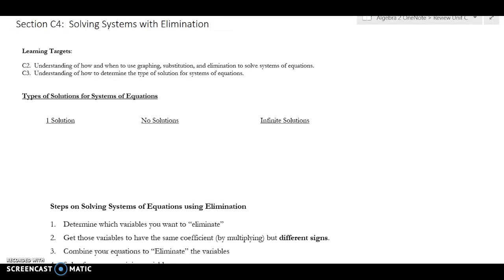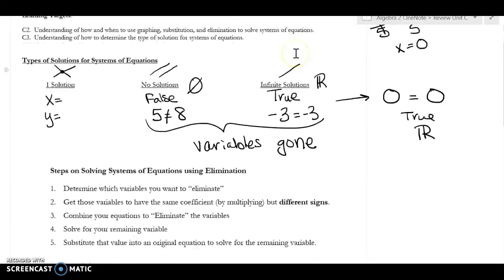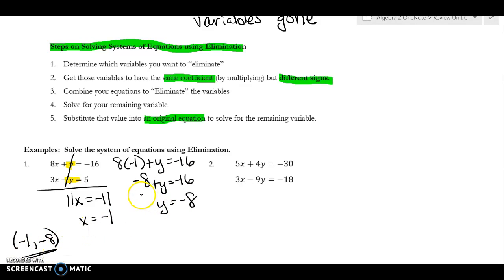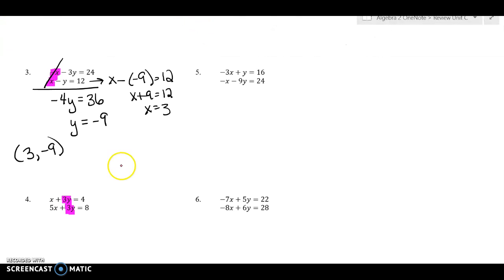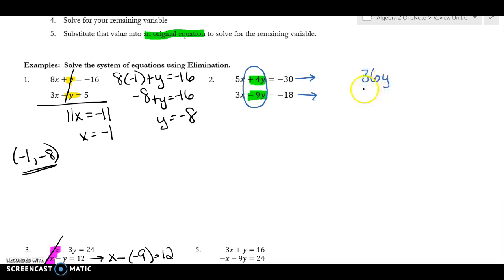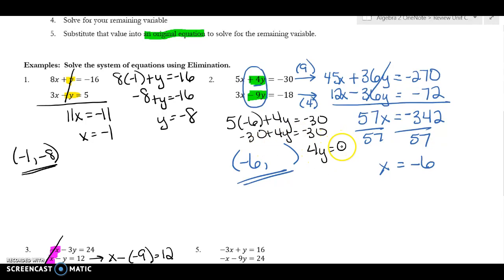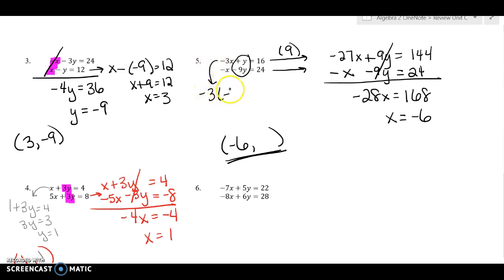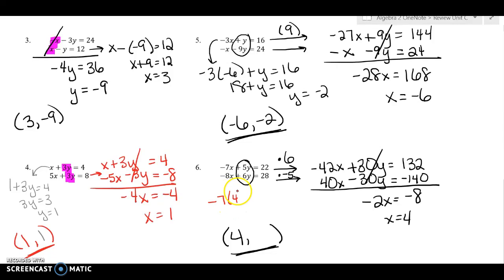Section C4: Solving Systems with Elimination